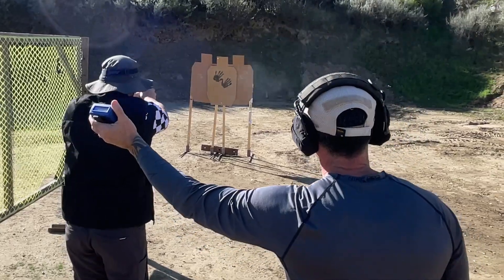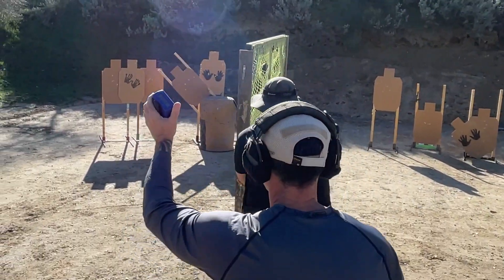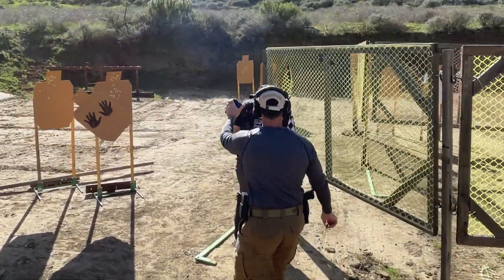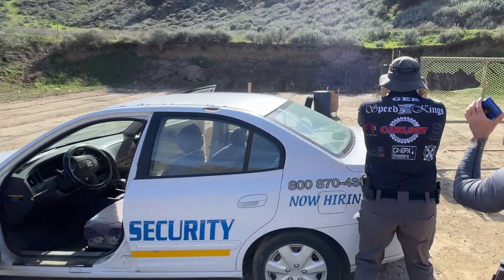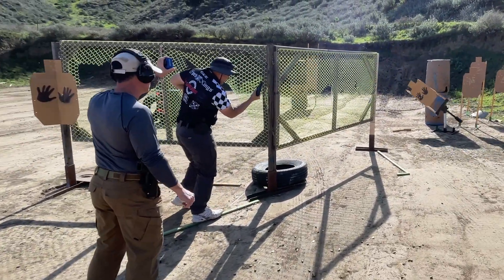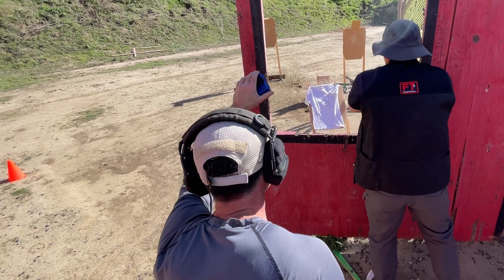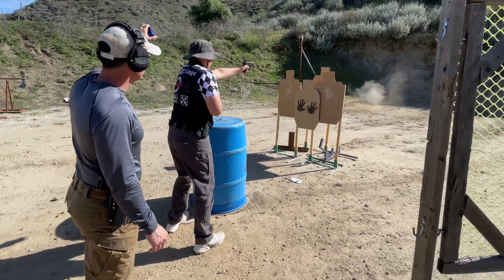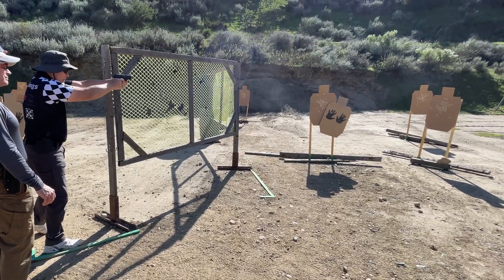BACKUP GUN SECRETS YOU SHOULD KNOW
Providing shooters new to competitive shooting or IDPA an easy and safe transition into the sport. A detailed look and personal review on my stage performance with a backup gun for the first time ever.